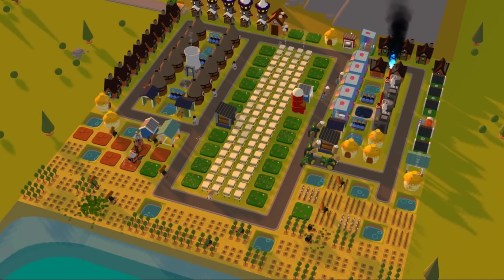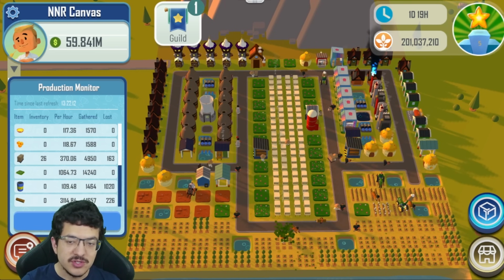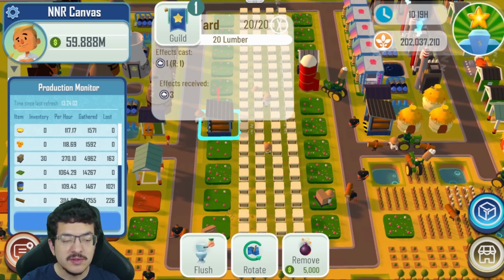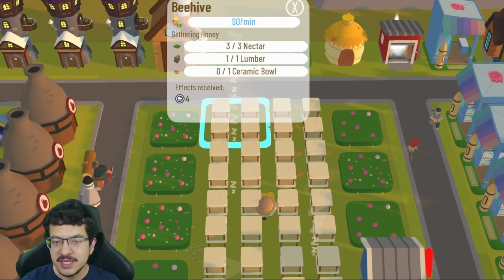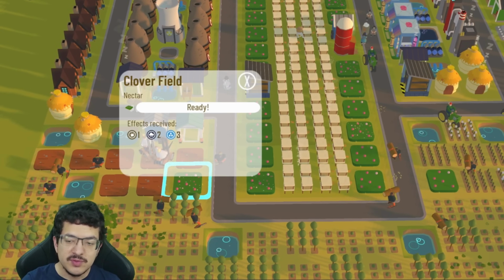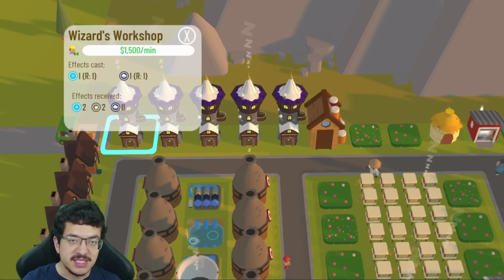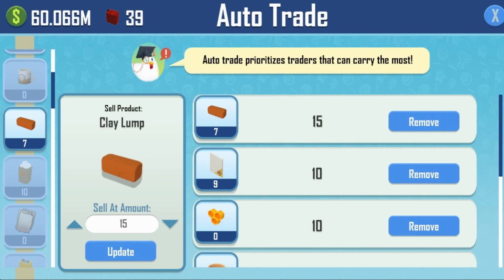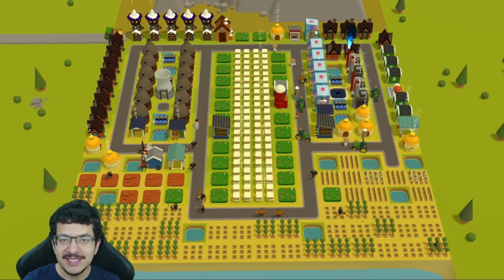Canvas Build Showcase (Town Star)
I talk about the details for the upcoming Town Star competition happening on July 1st 2025 and share a build which does 117 Canvas per hour without requiring any NFTs.

The Cotton Rush related video is this one called